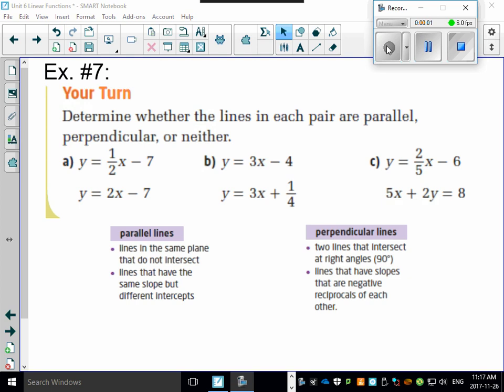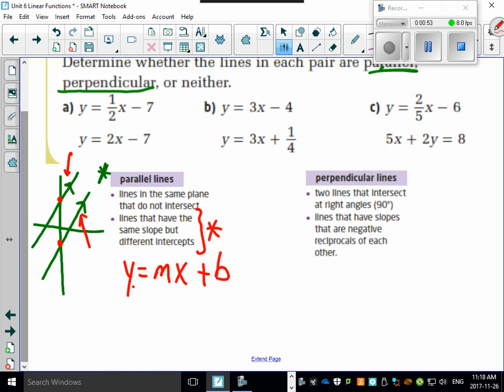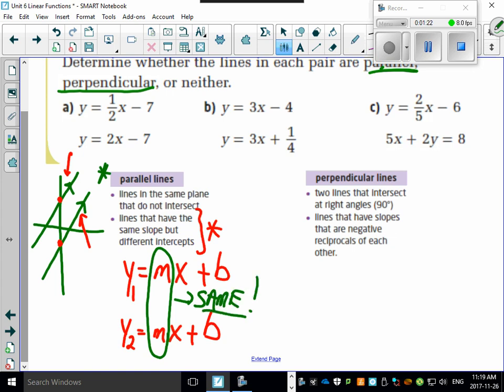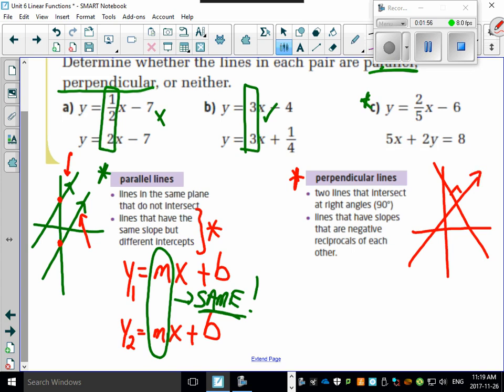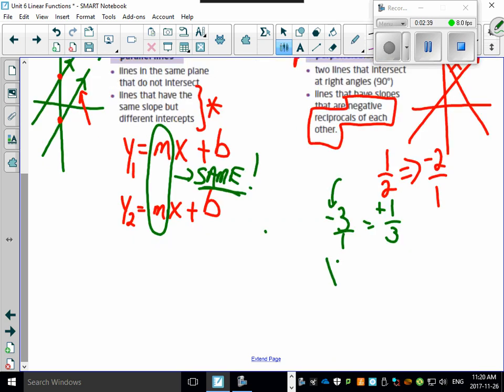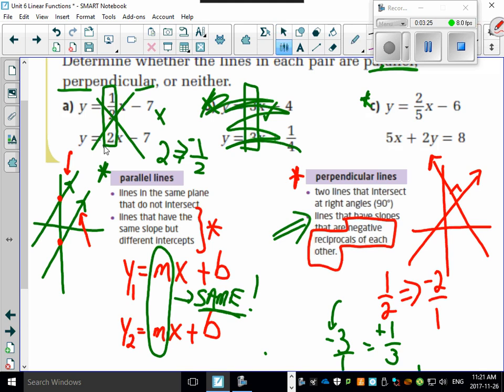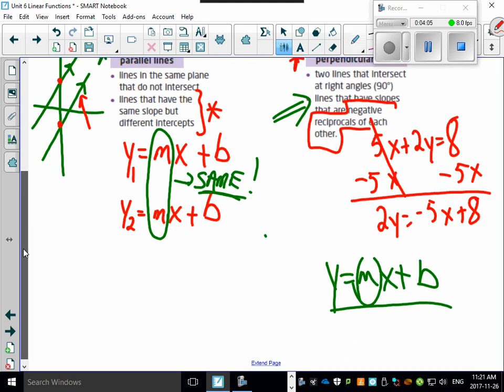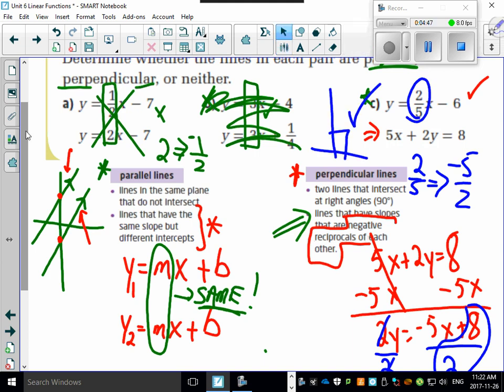Unit 6 4 5 Parallel and Perpendicular Lines using y=mx+b